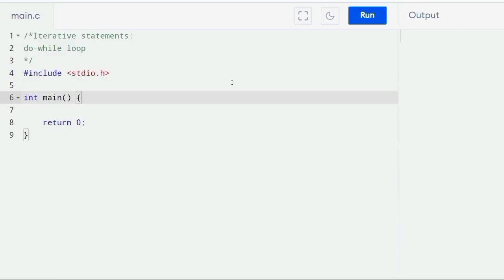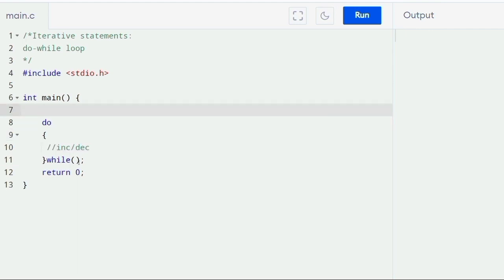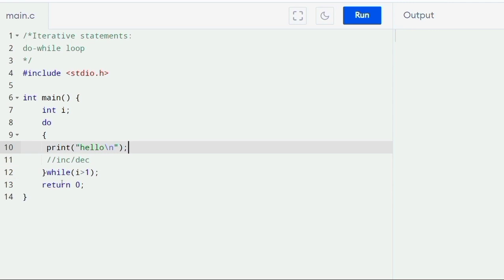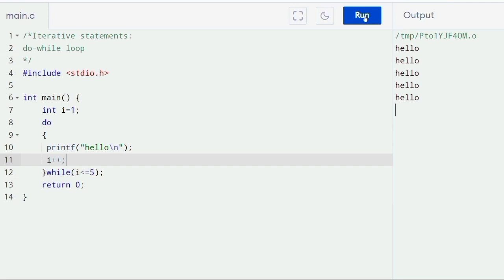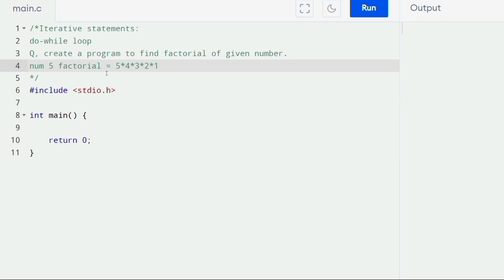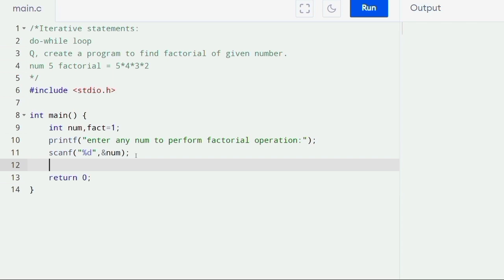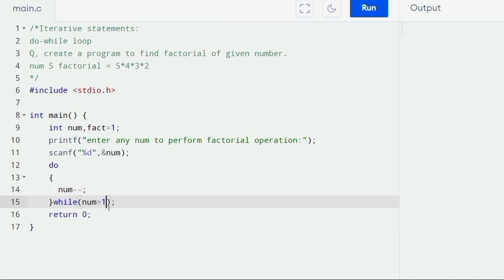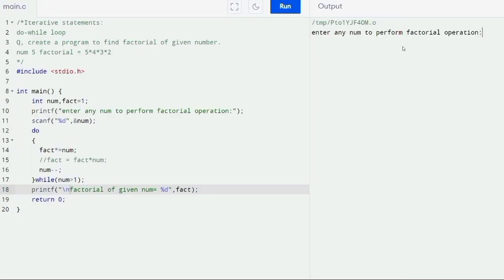do while loop in C Programming | what is do while loop? Syntax , Example Program | factorial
Topics discussed:
1. what is do while loop
2. Uses of do while
3. syntax
4. example program
Factorial